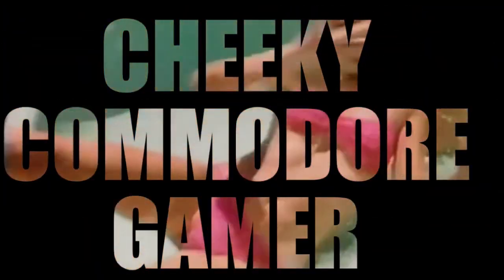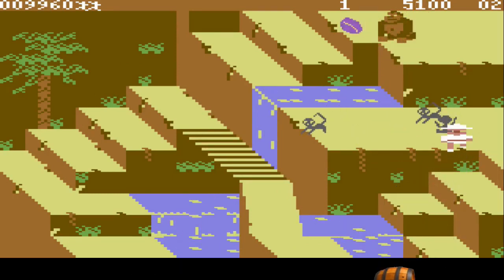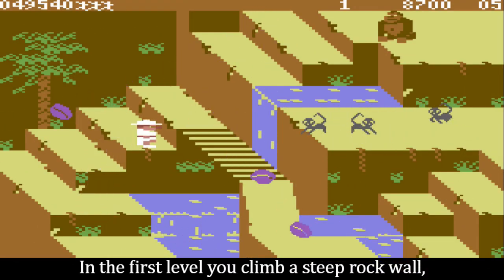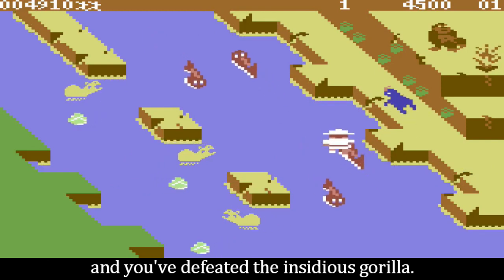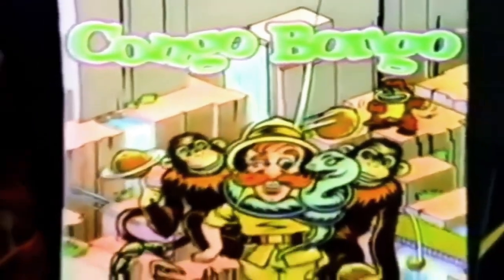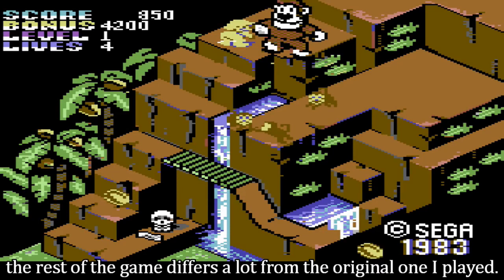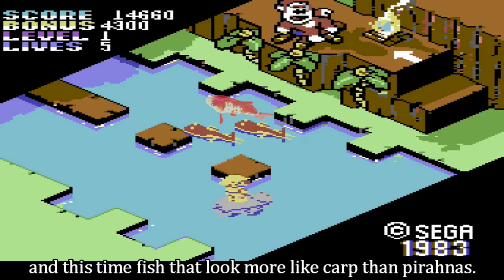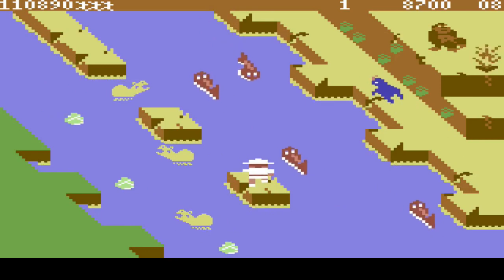CONGO BONGO | Commodore 64 (1983 & 1985)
Congo Bongo, for the Commodore 64, is an arcade platform game similar in many ways to Donkey Kong, but with an isometric perspective. The player takes control of a safari hunter who is searching for an ape named Bongo, determined to punish him for setting the hunter's tent on fire. The game consists of four one-screen stages, each with an objective to jump on platforms and reach the top

Various animals will try to stop the protagonist: for example, in the first level a large gorilla throws coconuts at him. The hero has no offensive abilities and must jump or otherwise avoid enemy attacks. Stages may contain obstacles or hazardous spots that would kill off the main character

🕹️Thankyou for your continued support!!🕹️
00:00 Introduction
00:12 Congo Bongo
00:43 Donkey Kong Inspired
01:20 1983 Version Gameplay
01:48 1st Level (1983)
02:20 2nd Level (1983)
02:48 1983 Version Thoughts
03:17 Congo Bongo Game Commercial
03:45 1985 Version Gameplay
04:22 1st Level (1985)
04:37 2nd Level (1985)
05:02 3rd Level (1985)
05:18 4th Level (1985)
05:41 My Thoughts